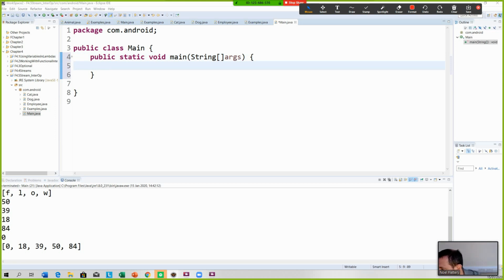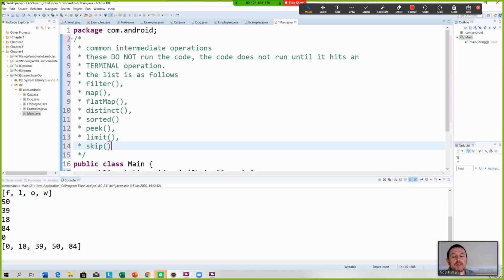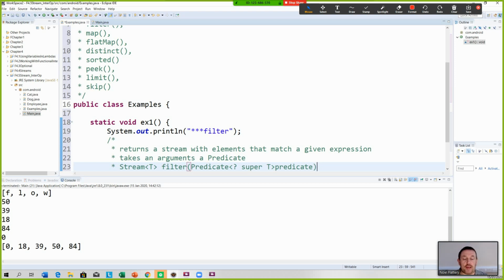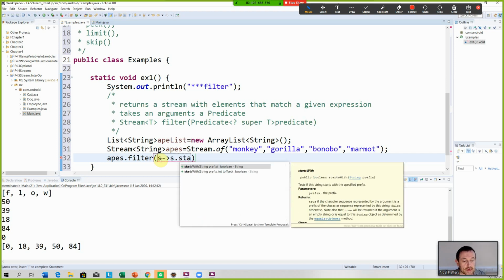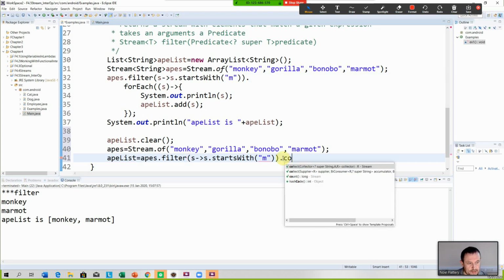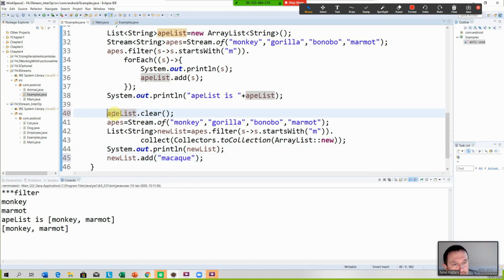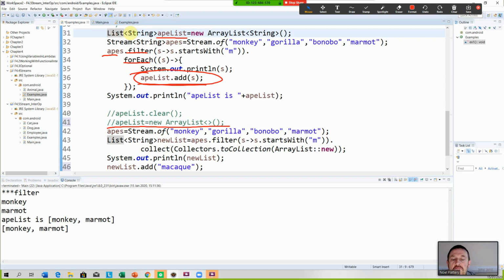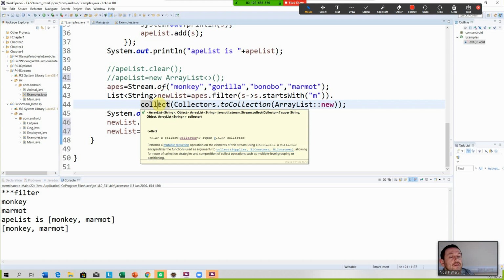4.4 Streams - Intermediate Operations pt1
The Intermediate operations used in Java 8 streams